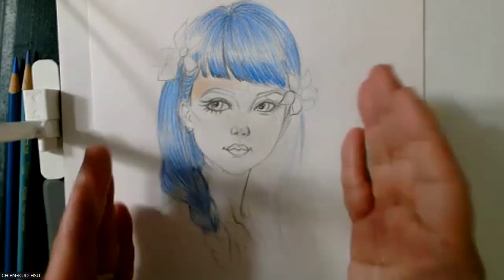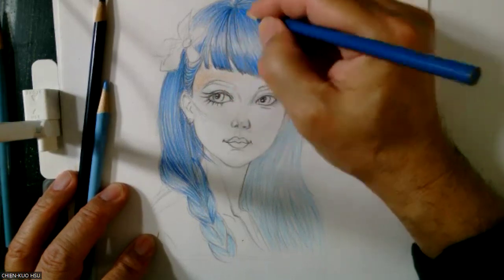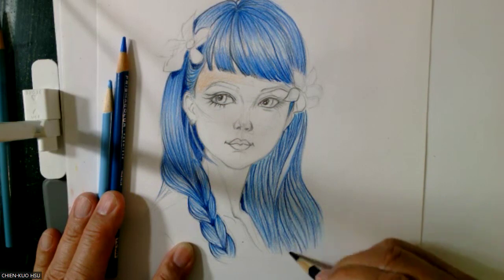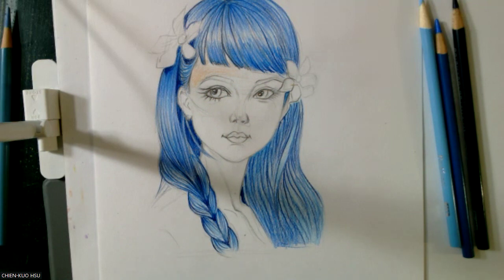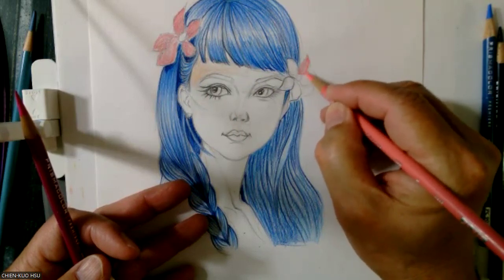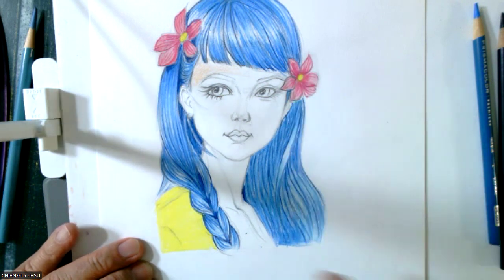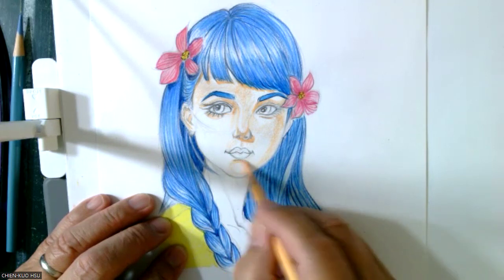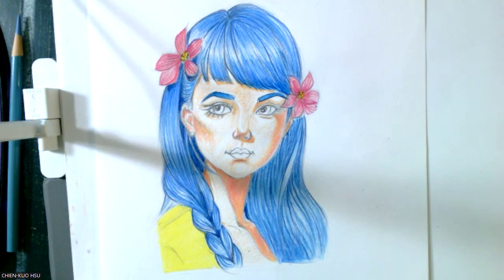Colored pencil rendering girl part 2